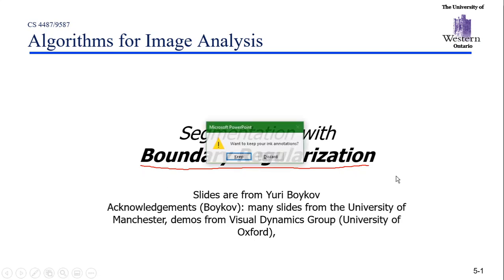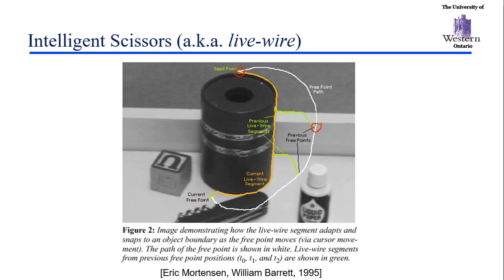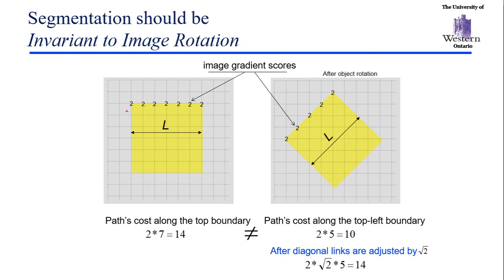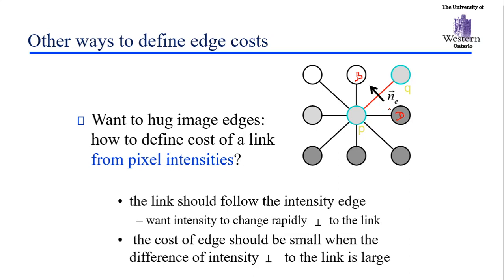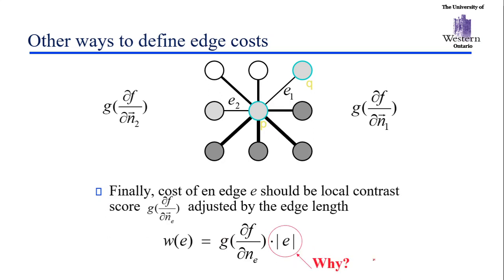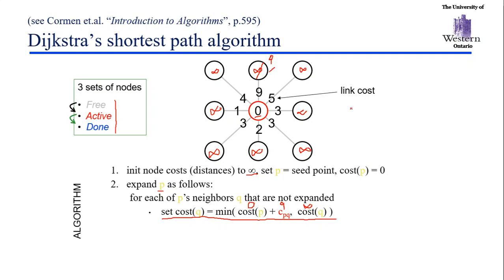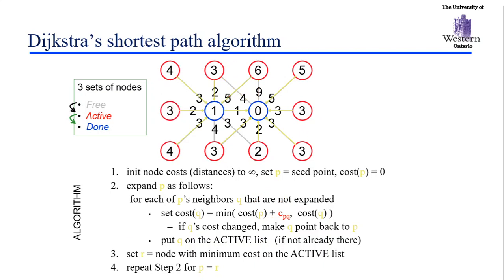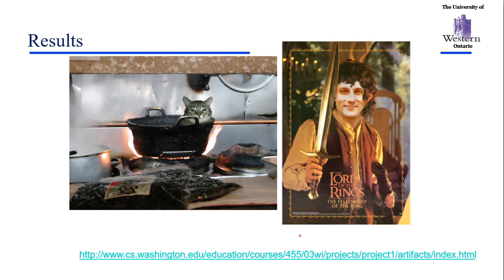Segmentation 4 Intelligent Scissors